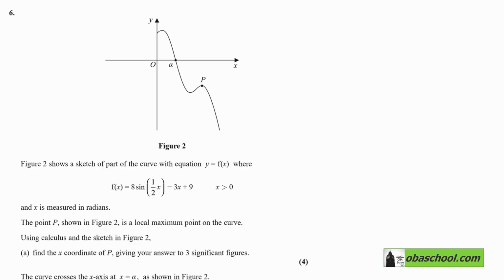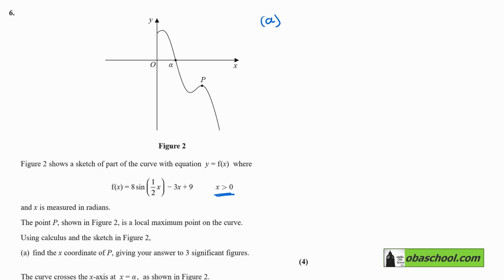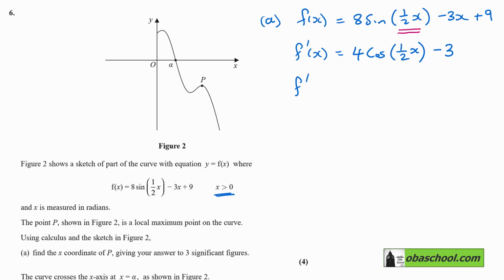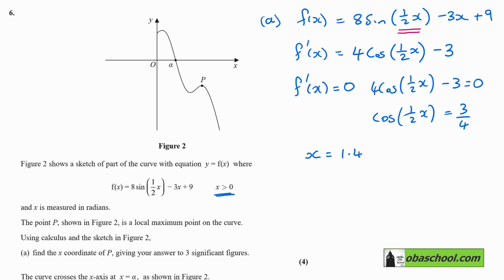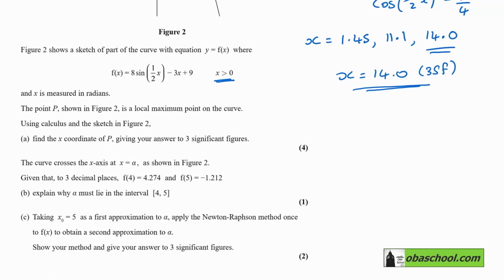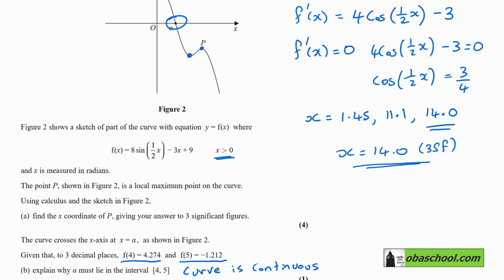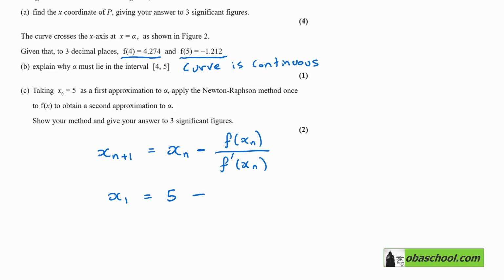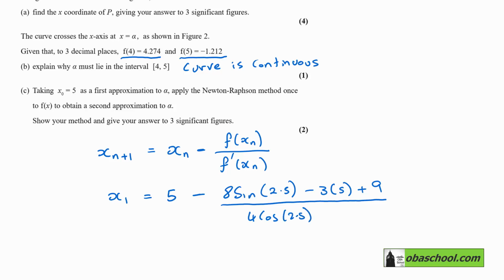Edexcel A level Maths Past Papers 2022 Paper 2 Pure Maths 2 Q 6